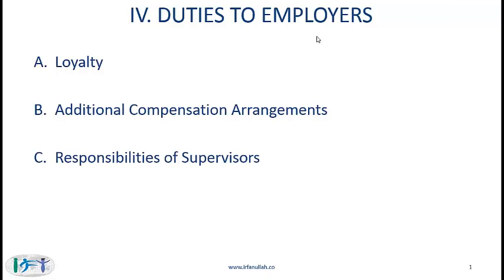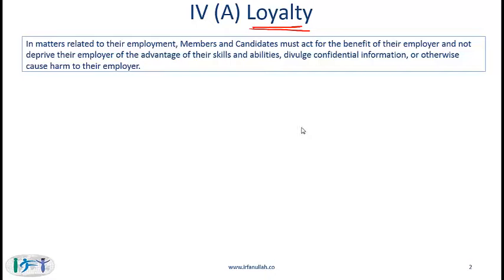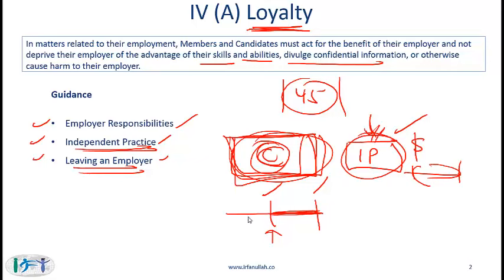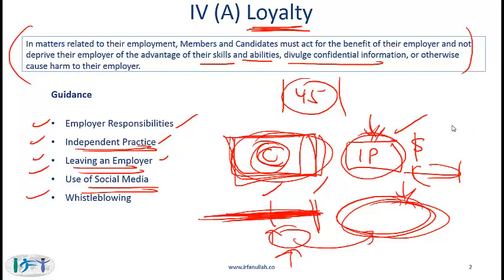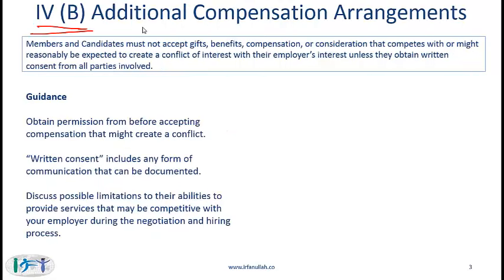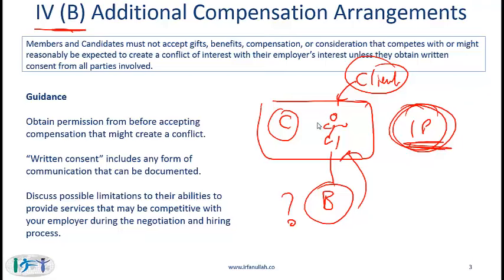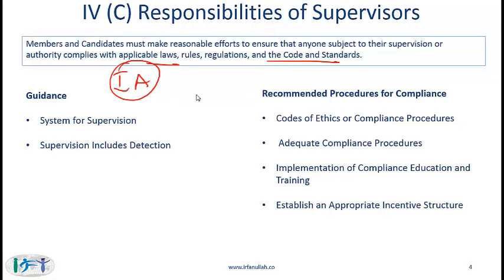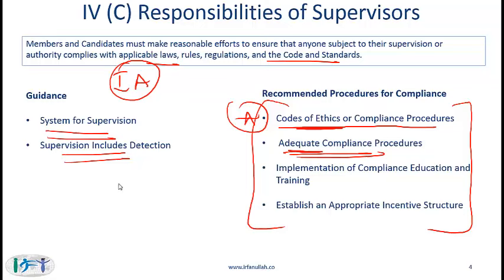R02 Guidance for Standard IV